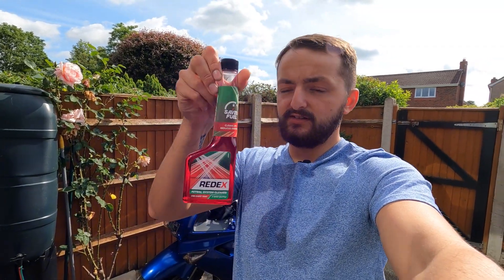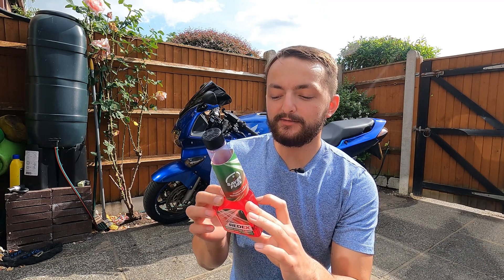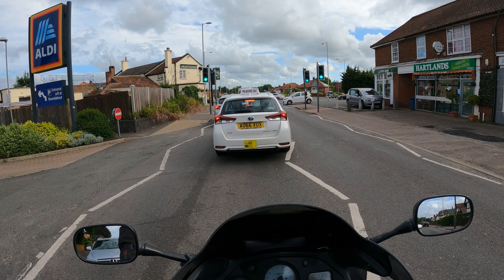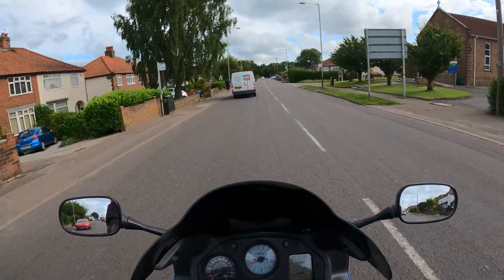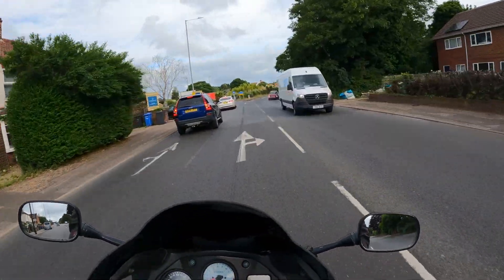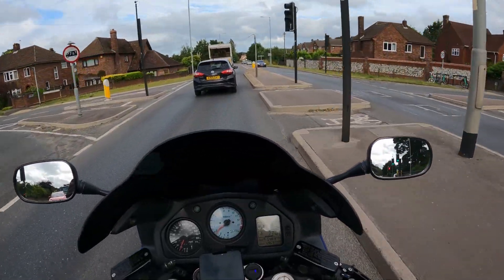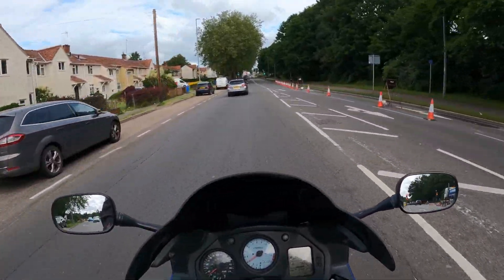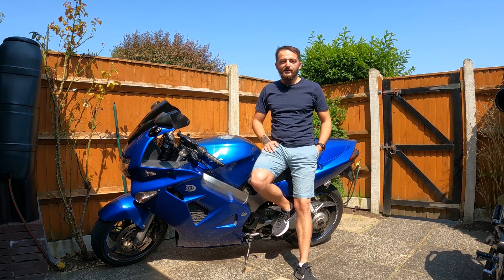Fuel System Cleaners - Do they work?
I've seen a lot of videos of people with motorcycles and cars shouting from the rooftops about how well the fuel system cleaners works, they say that you can instantly feel the power! Do they actually work that way though or is it all a lies? Lets find out!